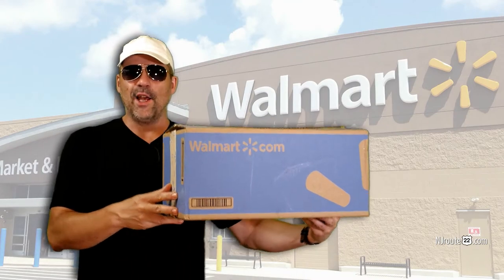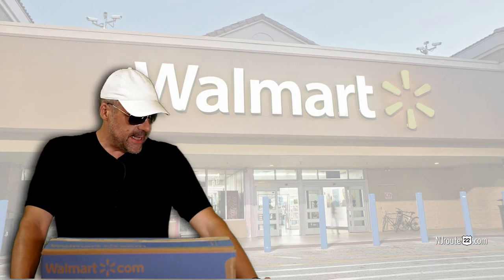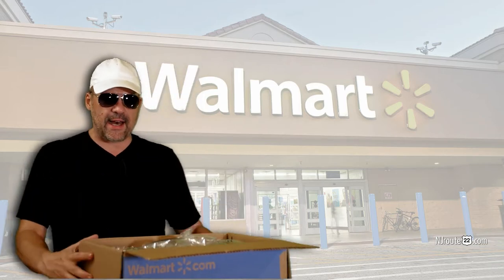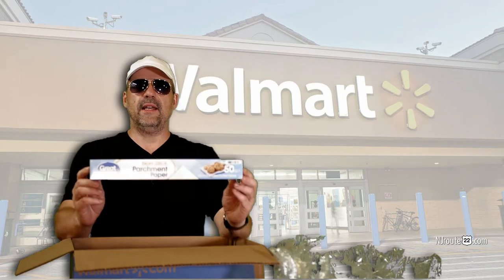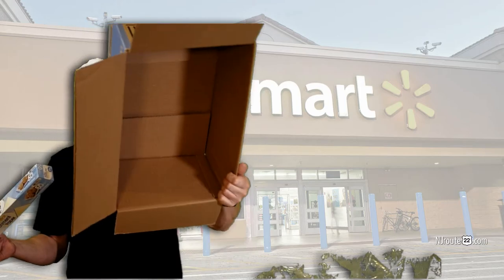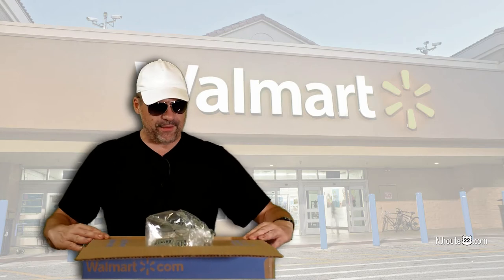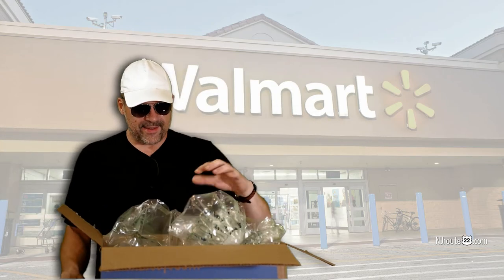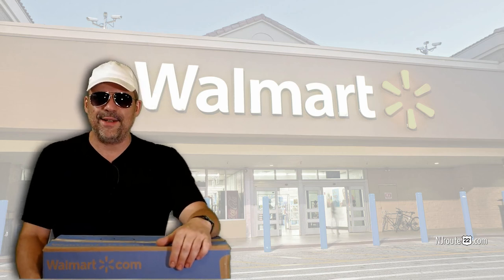Exciting Walmart Unboxing Video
Every day is like Christmas when you buy everything you need online, right? You even forget what you ordered! We recently got a nice big box from Walmart, and we were excited to open it. Did we order something high-tech or super fancy? What could be in that giant box with tons of packing material? Watch our 3-minute video for all the juicy details!